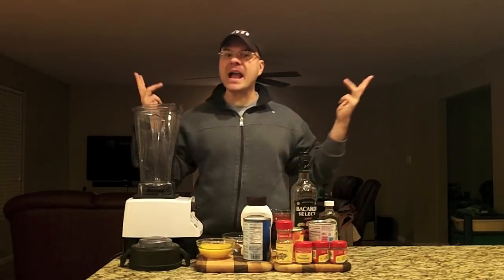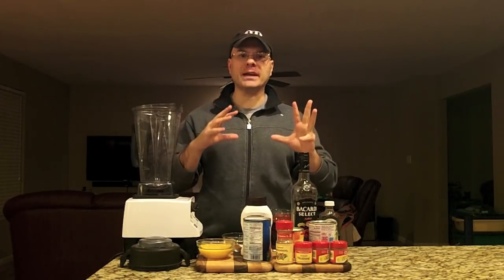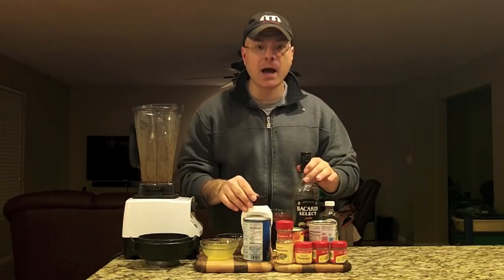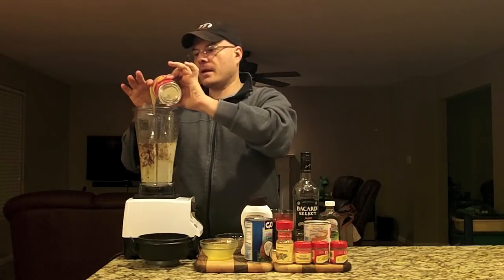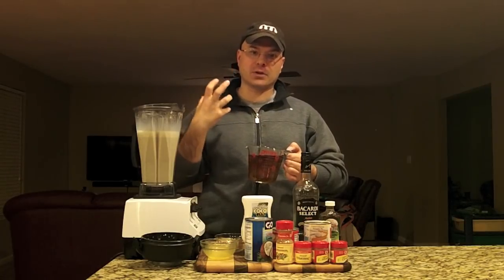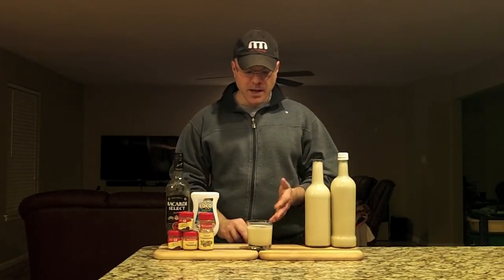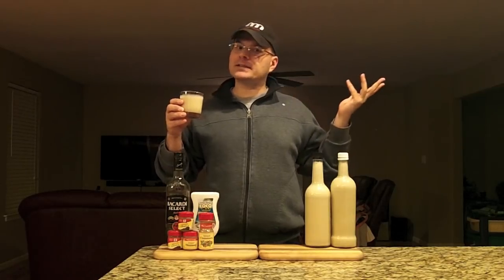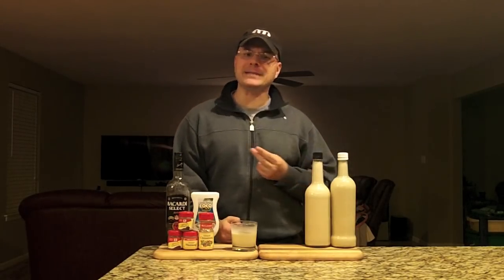How To Make COQUITO ★Puerto Rican Stye Caribbean Eggnog★ (Recipe Included) DJs BrewTube Beer Review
Aloha BrewTube:

Its time for DJs BrewTube to share another SNEAKY drink for you to enjoy with your friends and family.  I think you will find that this one particularly useful.  We all like and especially our female friends like to have a bit of a cream based libation now and again.  The only problem with commercially available drinks line Baileys or prepared alcoholic Eggnog is that for the price they lack a bit in the flavor department, not to mention alcohol strength.  Fear not my friends, DJs BrewTube has the answer, Coquito Puerto Rican Style Caribbean Eggnog.  But DJ, I don't know how to make Coquito you say.   Well watch this video and learn.  Anyway, I hope you enjoy the video and the drink.   RECIPE follows.

How To Make Coquito Puerto Rican Stye Caribbean Eggnog:

*NOTE:  There are many variations of Coquito and they are as unique as the families that make them.  However, all are tied together by the central theme of coconut, condensed milk, cinnamon and rum.

Ingredients:
• 1 15-ounce cans cream of coconut (Coco Lopez)
• 1 14-ounce cans sweetened condensed milk
• 1 12-ounce can evaporated milk
• 1 Can of coconut milk
• 4 Pasteurized Egg Yolks (optional)
• 8 - 16 ounces Dark or Spiced rum (use less if you like)
• 1 teaspoon ground cinnamon (to taste) & Extra to garnish
• 1/8 teaspoon ground cloves (optional)
• 1/8 teaspoon ground nutmeg
• 1/8 teaspoon of allspice
• 1 teaspoon of pure vanilla extract
• 1 teaspoon coconut (or vanilla) extract

Preparation:
1. Mix all ingredients in a blender.   (((Mix spices and vanilla with egg yolks in blender first when beating the eggs))).

NOTES:

1. Put the cans of coconut milk and coco Lopez into a pot of hot water to reintegrate the ingredients in the cans.  Separation is caused by low temps. and time.

2. Refrigerate for about an hour before serving. Bottle & Give as a gift.  Serve cold.

Serves: This recipe makes about 36 ounces.

3. I have found that this and all homemade Bailey’s or Coquito recipes taste best if you can make them a day or two in advance.  This gives the flavors time to integrate and makes for a tastier drink.

4.  Shake bottle before serving.

5.  Store in any unused portion in a refrigerator.  If any is left. ☺

RAW EGGS Note:  If raw eggs are a concern, use this alternate method: whisk the egg yolks and evaporated milk in a small metal bowl fitted over a small pot of water. Bring the water to a simmer. Stir the mixture until it thickens enough to coat the spoon and the temperature is 160°F. Pour the mixture into a blender with the remaining ingredients and blend until frothy. Pour into a glass pitcher and refrigerate until well-chilled. Serve with a pinch of cinnamon.

*** There are also commercially available Safest Choice brand Pasteurized eggs.  If you check their website they have a list of where their product is available in your area.

Warning: This is a strong SNEAKY drink. Enjoy responsibly.

CHEERS!

DJ